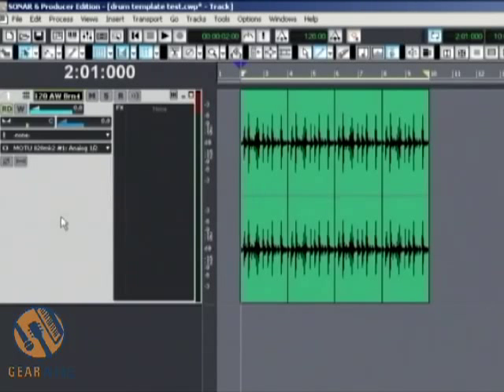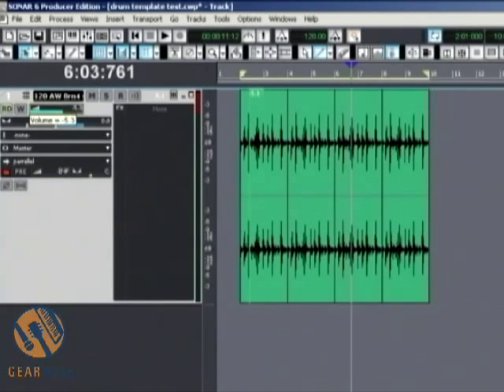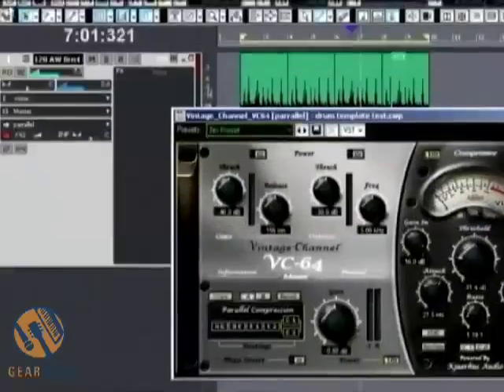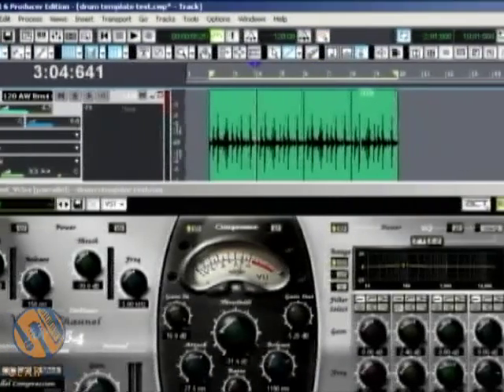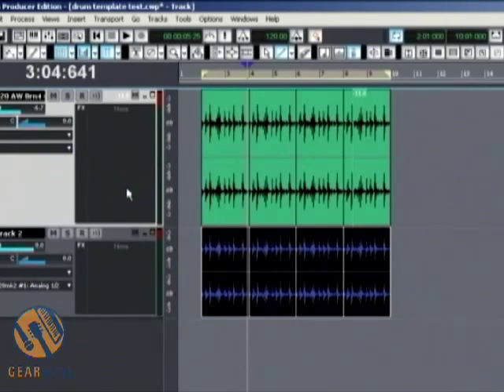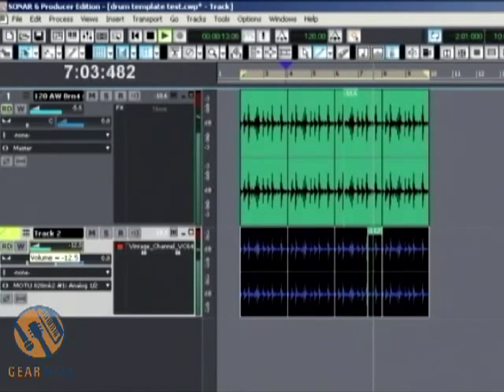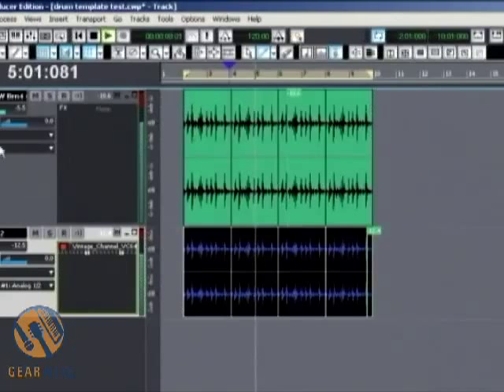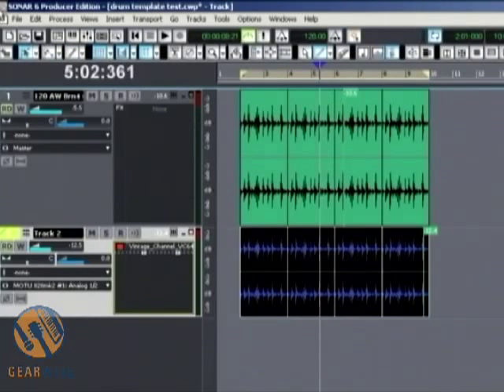Cakewalk SONAR: Boosting A Drum Sample With Parallel Compression In Sonar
Parallel compression is all the rage right now. In fact it really is a great way to add life to a track without making it sound overly compressed. The basic idea is that you compress the hell out of a track and mix it together with a uncompressed version of the track. Pretty simple, right? Well, there are a couple ways to do this. Check out this video to see how you can set up this effect in Cakewalk Sonar.